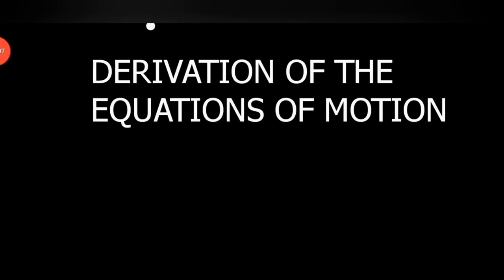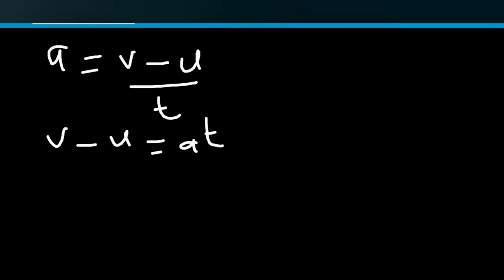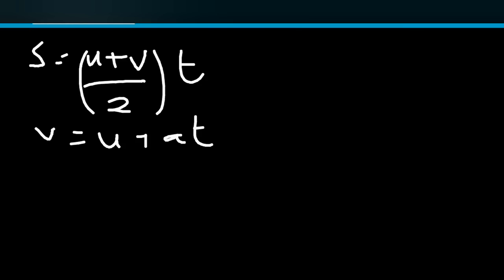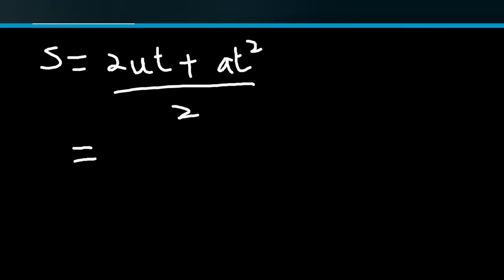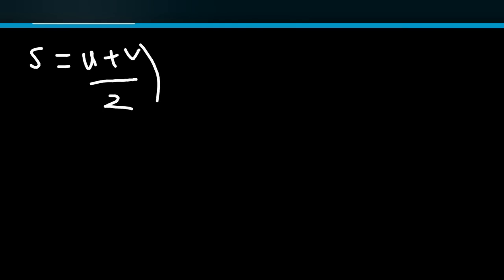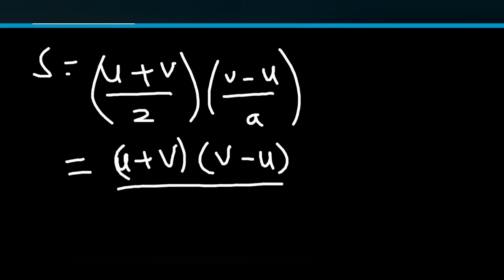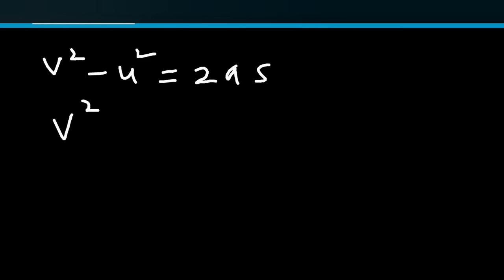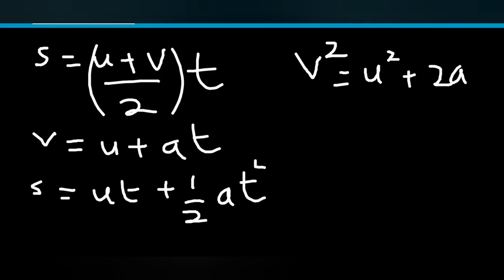Derivation of the equations of motion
This video considers the derivation of the various equations of motions. The various parameters were fully identified and obtained.